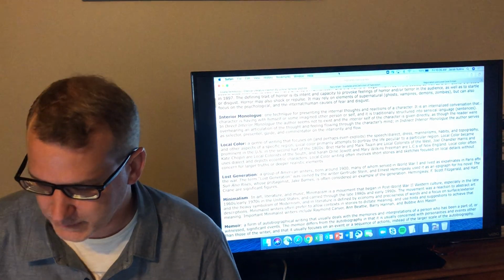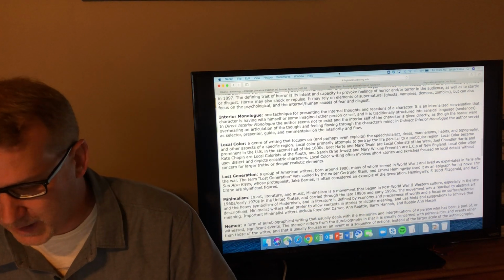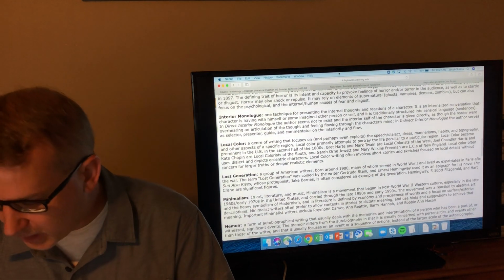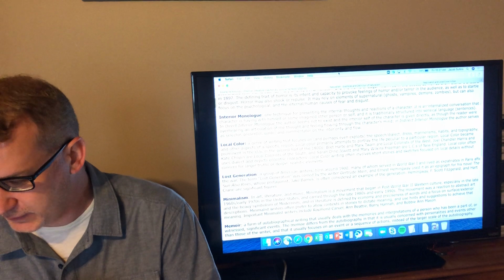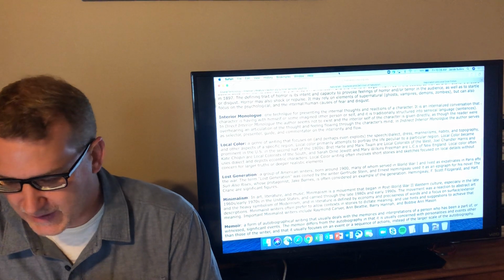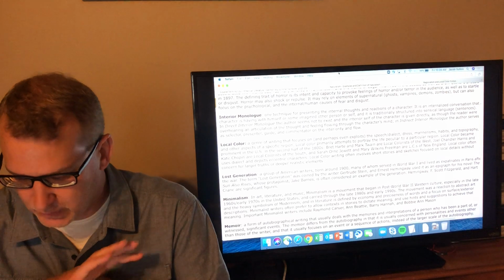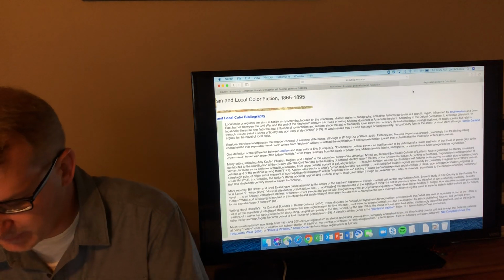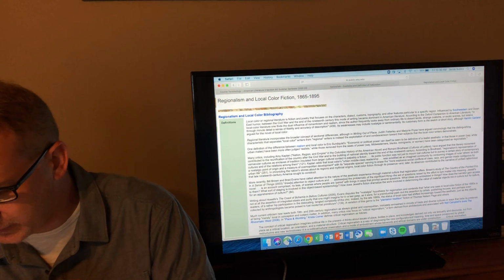English 2132: Terminology: Local Color